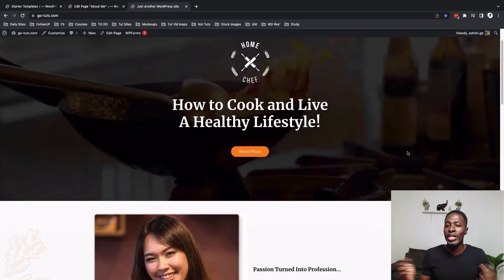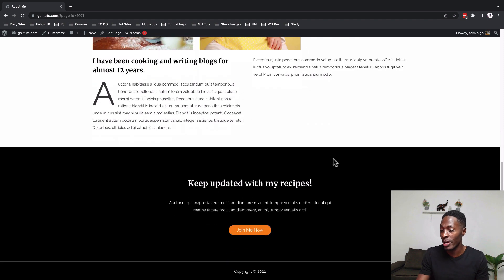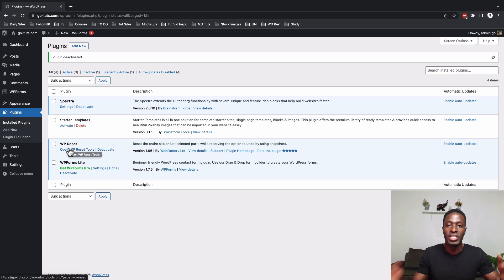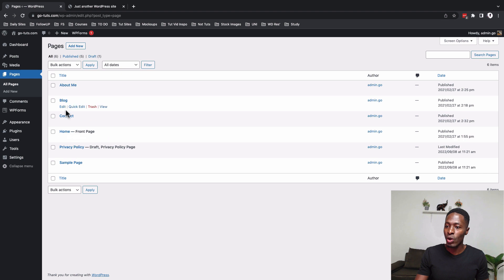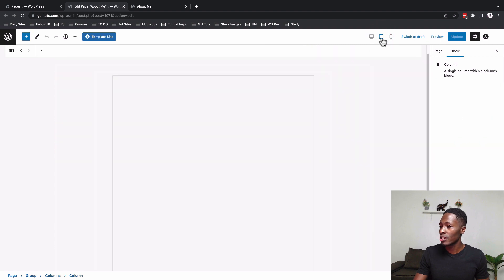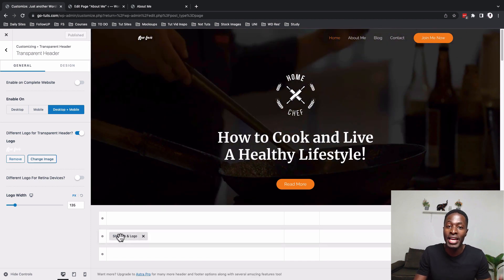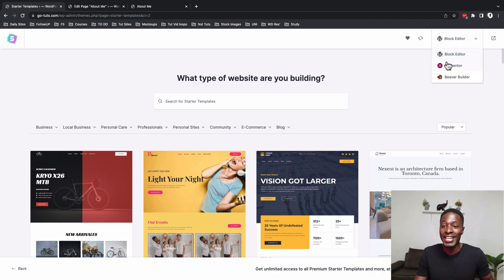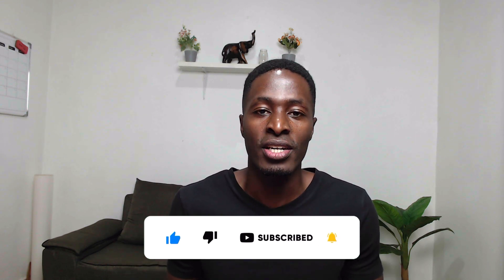This Free website was built with Gutenberg (WordPress Block Editor)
It's surprising what we can now build with Gutenberg and in this video, I share with you a complete website that was made only using Gutenberg blocks and with only 2 plugins. Totally free and can be done in under 5mins.